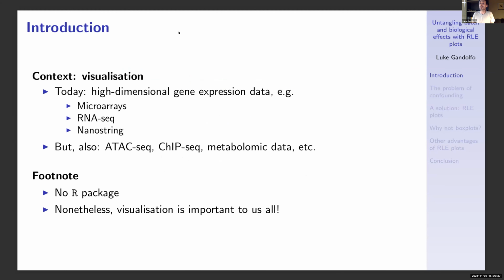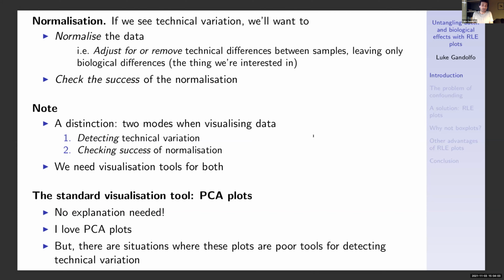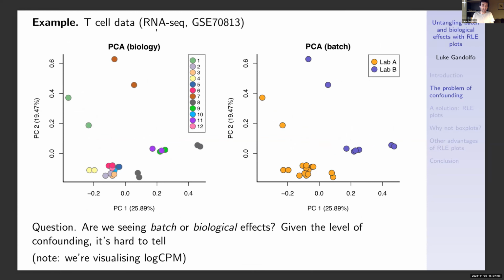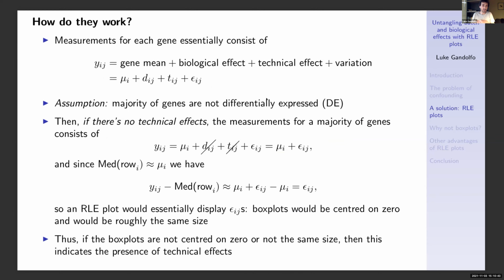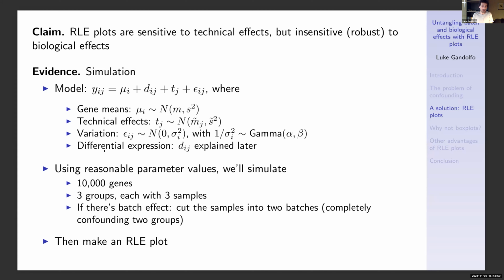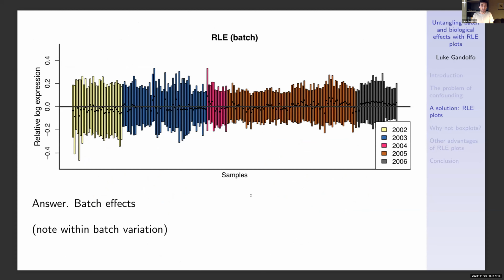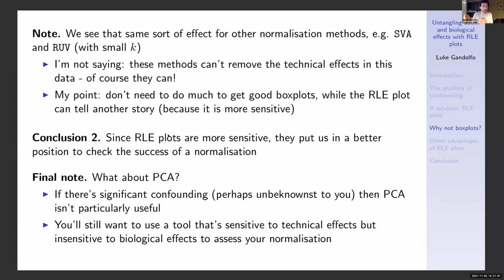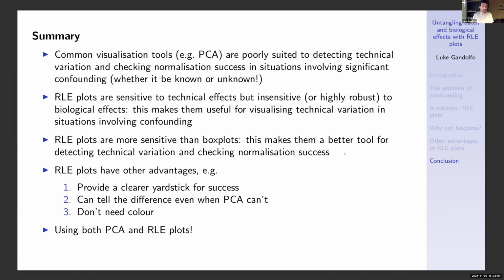Untangling batch and biological effects with RLE plots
Luke Gandolfo (Walter and Eliza Hall Institute of Medical Research, Australia)

3:00 PM - 3:25 PM JST (Japan Standard Time) on Wednesday, Nov. 3rd, 2021
CONTRIBUTED TALK

Data visualisation is an essential part of analysing high-dimensional gene expression data, e.g. RNA-seq. One reason for such visualisation is to detect the presence of technical variation, e.g. batch effects, and to check the success of our attempts to remove such variation via normalisation. However, in situations where the biological conditions of interest are significantly confounded with the factors producing technical variation, common visualisation approaches, e.g. PCA plots, can be poor tools, since such plots are sensitive to both technical and biological effects. Relative log expression (RLE) plots, on the other hand, are sensitive to technical effects but insensitive, i.e. highly robust, to biological effects, making them an ideal tool for visualising the presence of technical variation in situations involving confounding. RLE plots also have significant advantages over similar robust plots, e.g. boxplots. These claims are demonstrated through the use of real data examples and statistical simulation.

Moderator: Xueyi Dong (Walter and Eliza Hall Institute of Medical Research)